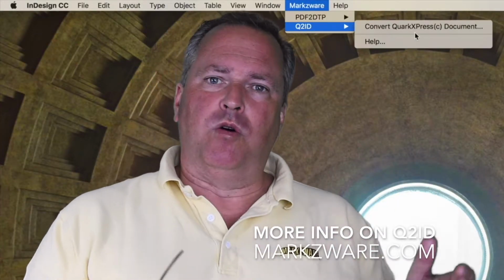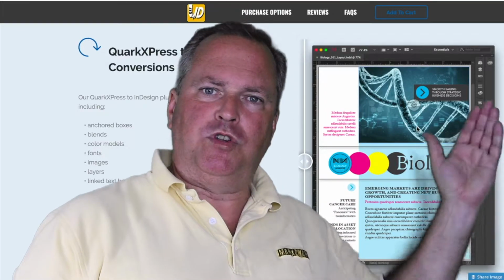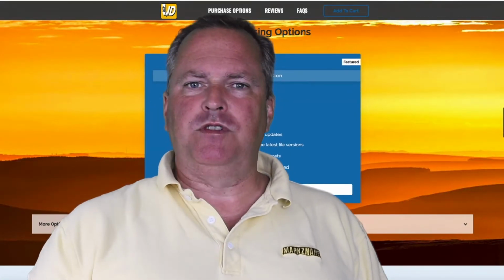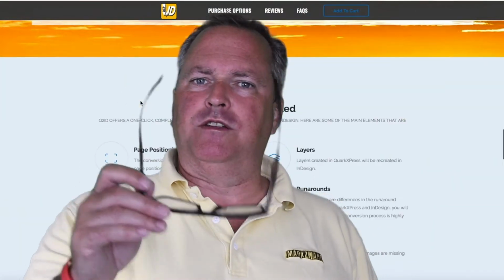Q2ID Released with QuarkXPress 2018 to InDesign Support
Q2ID, released with QuarkXPress 2018 to InDesign support, is demonstrated in this video. Markzware Q2ID has QuarkXPress 2018 file format support. This allows users to get Quark files from QuarkXPress v14 or QXP2018, right into InDesign CC 2018 or lower, down to CS5.

Note: Markzware's stand-alone QXPMarkz app replaces the Q2ID InDesign plug-in and allows users to open QuarkXPress in InDesign, Affinity Publisher, older QuarkXPress versions, and more